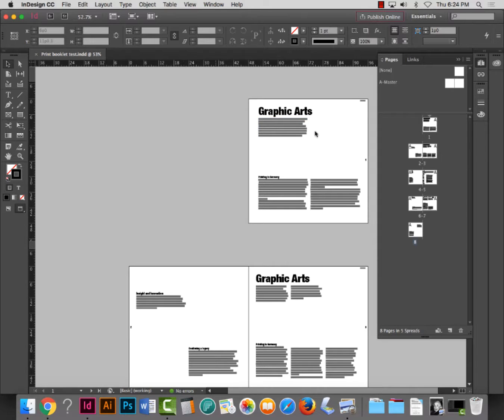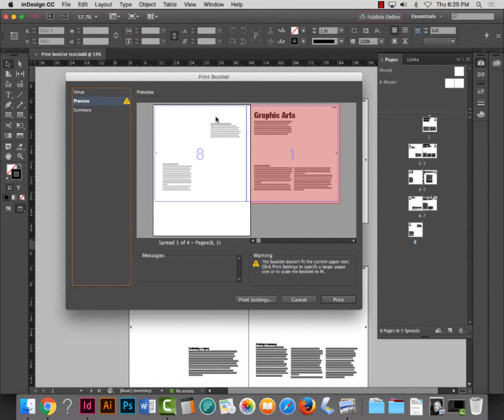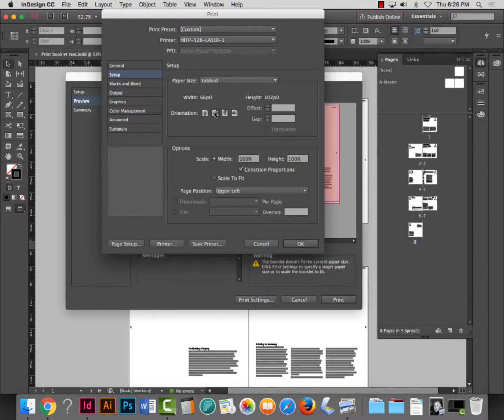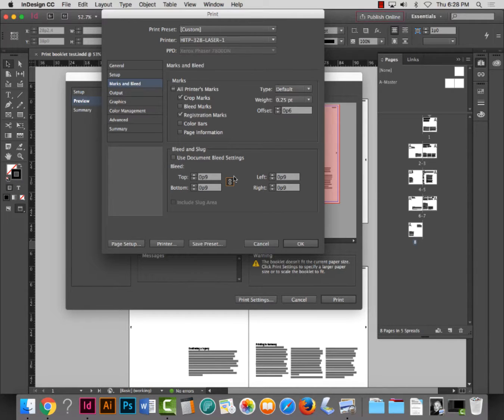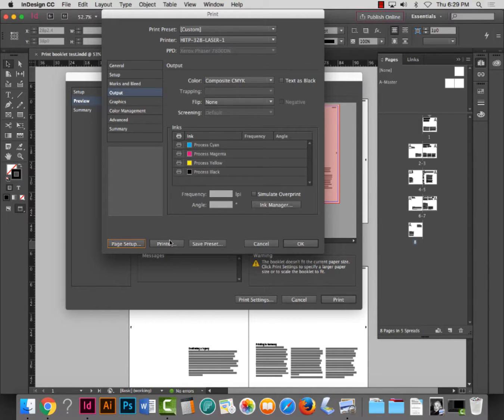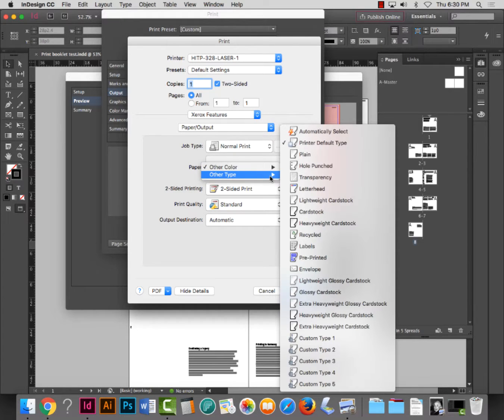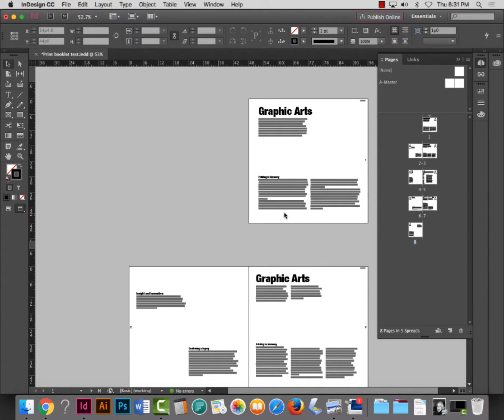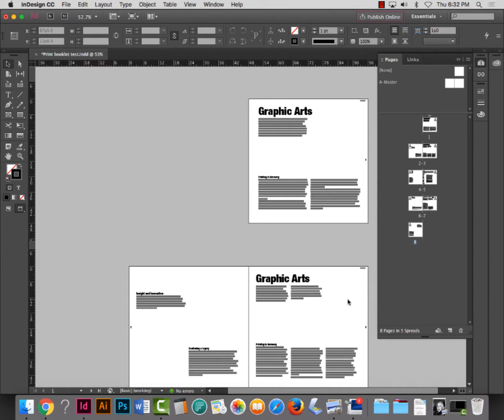Print booklet feature - InDesign